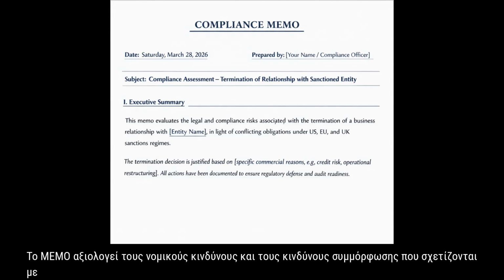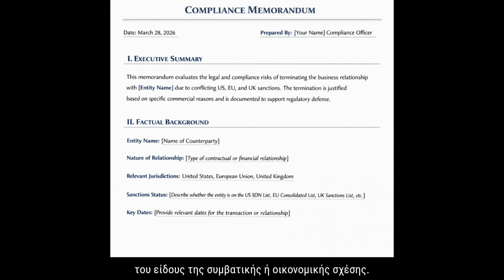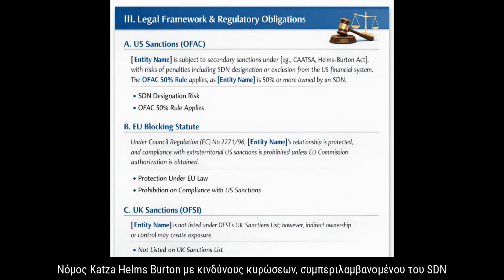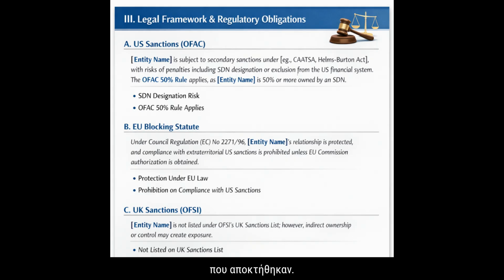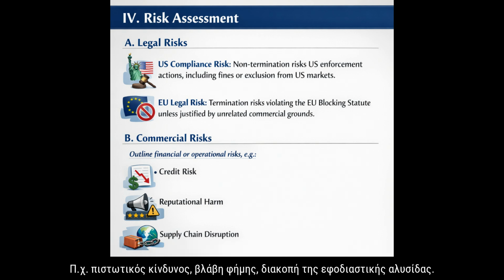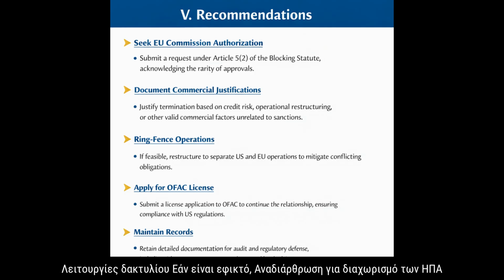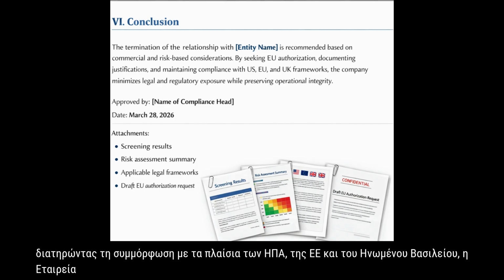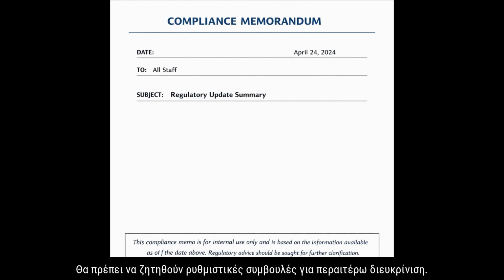DRAFTING A SPECIMEN COMPLIANCE MEMOS!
This video displays a compliance memorandum from March 28, 2026, detailing the termination of business relationships with sanctioned entities. It highlights legal exposure and compliance risks under US, EU, and UK sanctions regimes, emphasizing robust risk management and risk assessment. Understanding these geopolitical considerations is crucial for navigating complex international regulations.